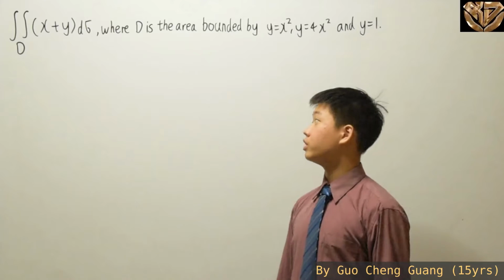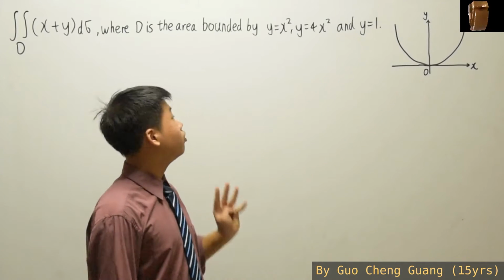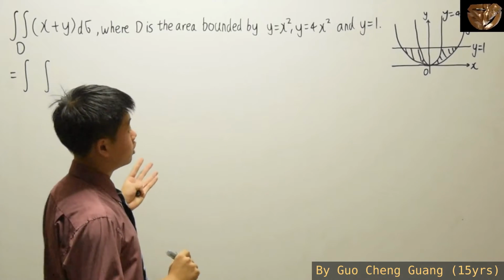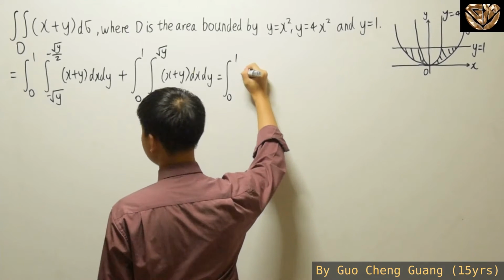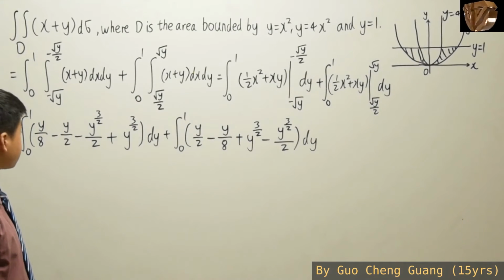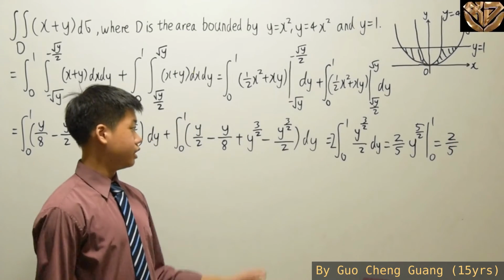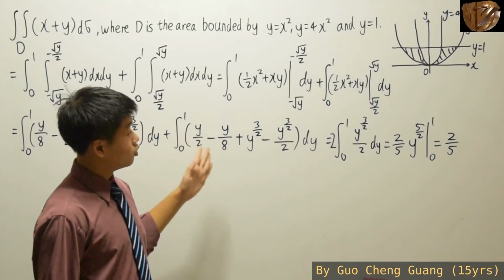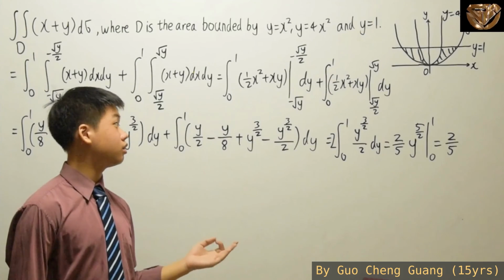(064)15岁郭承光用英文开讲《定积分的特殊方法及其应用》